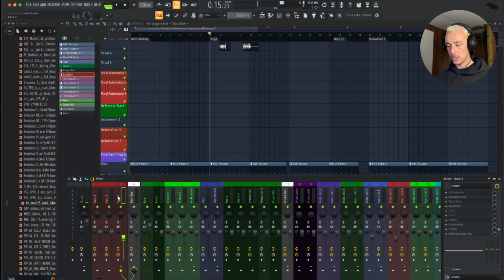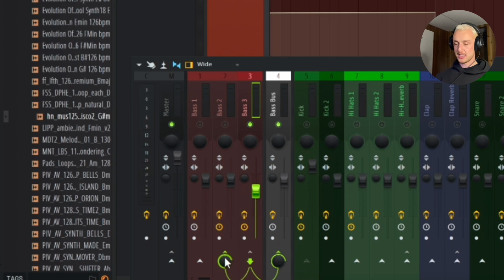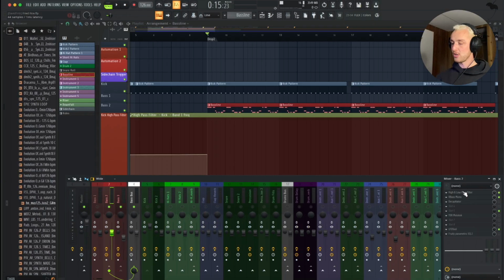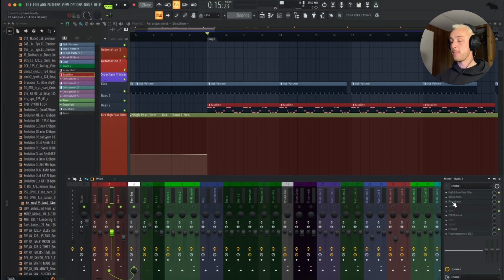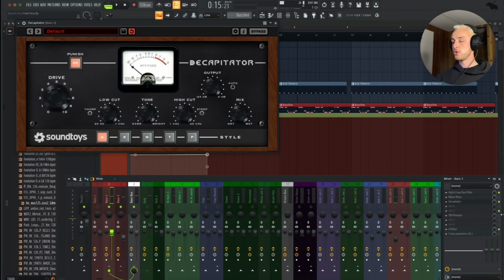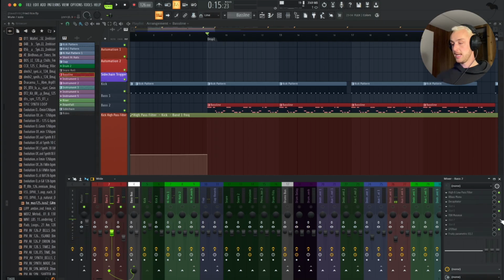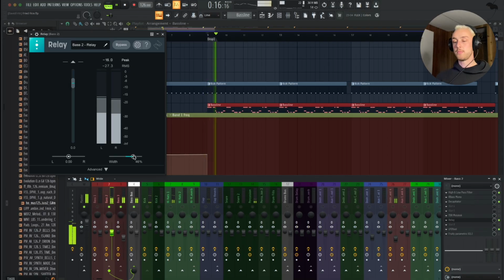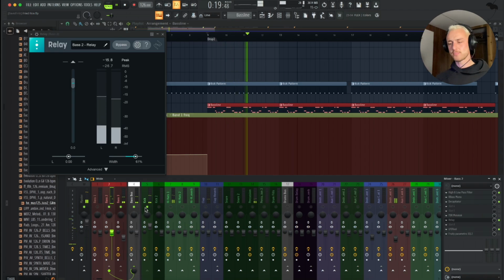How to Fix a Thin Mix (MY LAST TUTORIAL😔)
🔥 *Are you still struggling with mixing, arrangement or getting that club-ready sound? 🔥

🎧 *1-on-1 VIP Online Coaching* – Work directly with me to improve your sound, fix your mixes, and get your tracks *release-ready*.